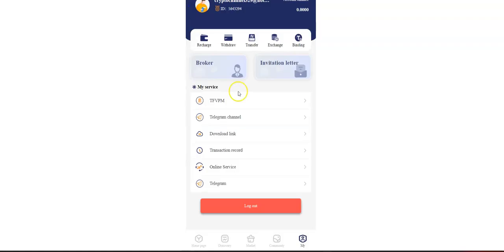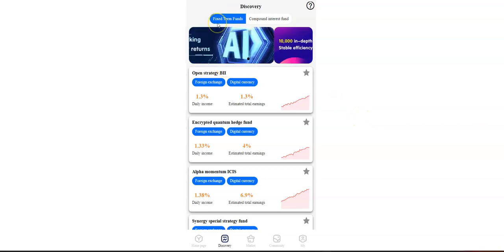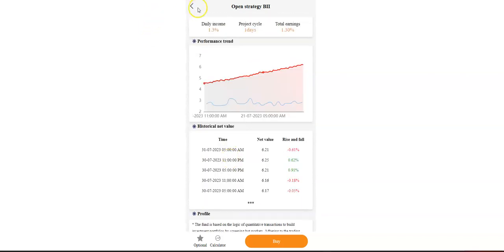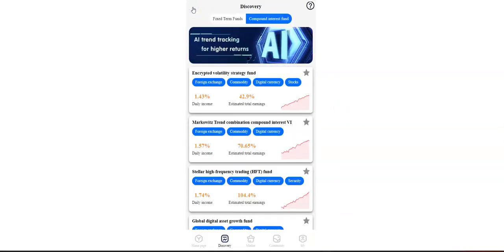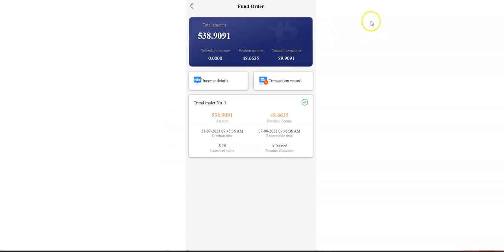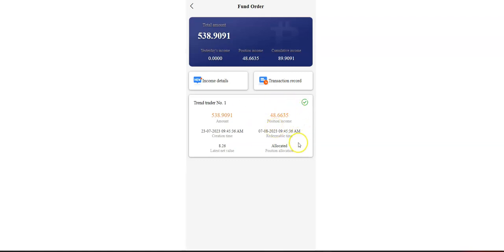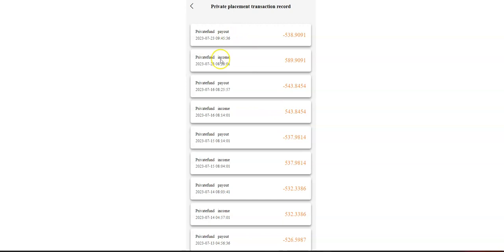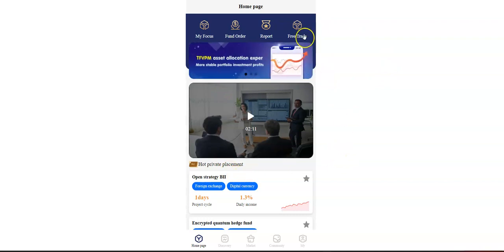TFVPM : Project Overview & updates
🔥🔥🔥 Passive Income🔥🔥🔥

📌Earn from 1.3% to 2.8% daily
❇️USDT❇️
⭐️Step By Step tutorial👇🏽

📌Earn 1% daily
❇️DRIP❇️

📌Earn up to 1.5% daily
❇️USDT❇️

Invest in Forex Trades and EARN ❇️BUSD❇️

               📥Telegram groups📤